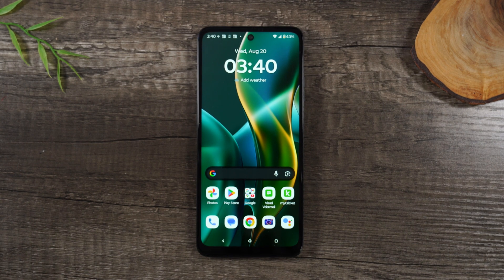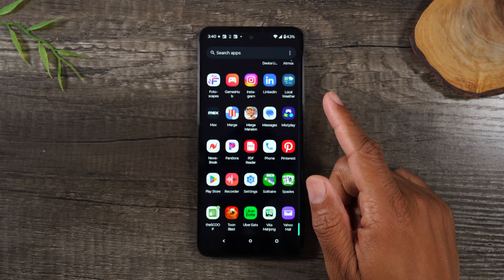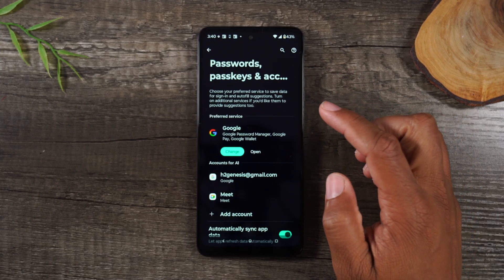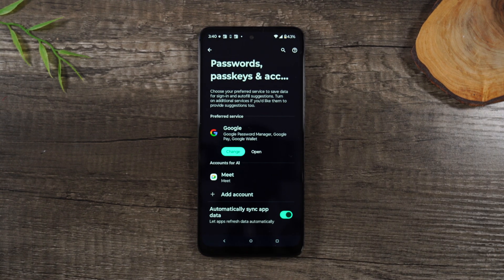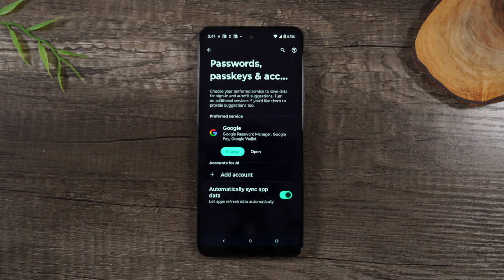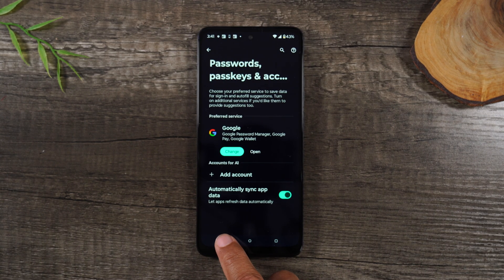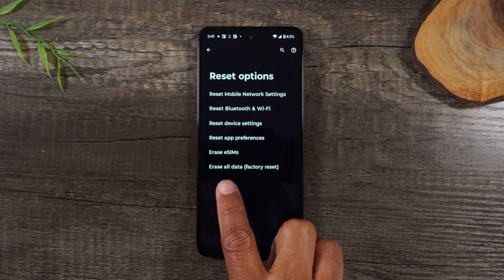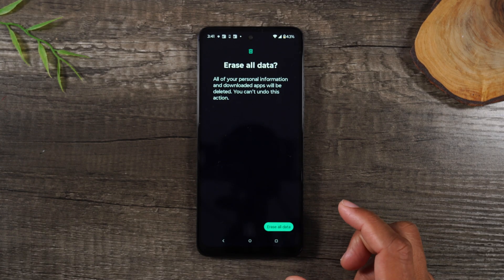Moto G 5G 2025 How to Reset Back to Factory Settings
Step by step walkthrough of how to reset the Motorola Moto G 2025 back to factory settings. Following these steps will erase all data from the phone and set it up as a brand new phone.